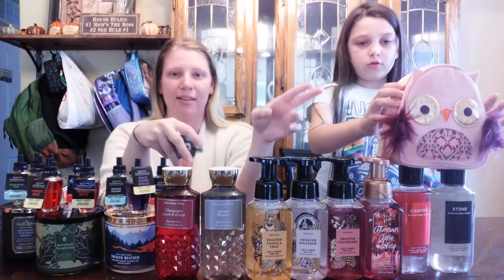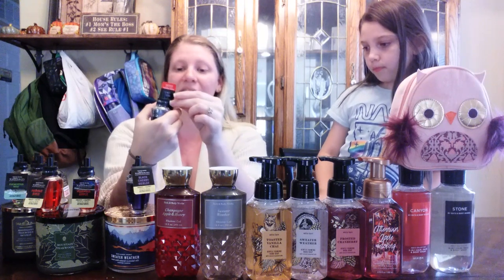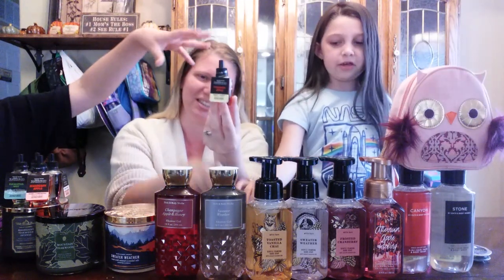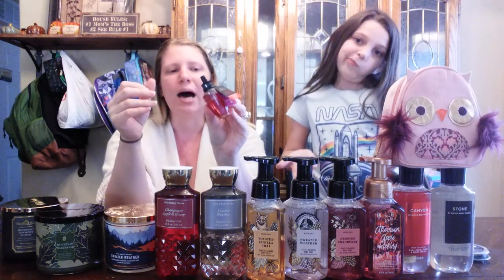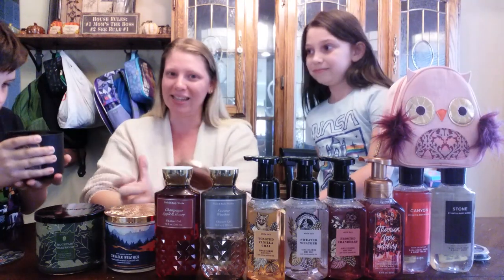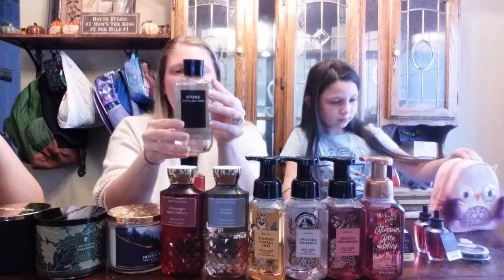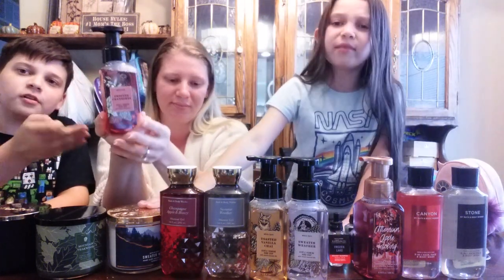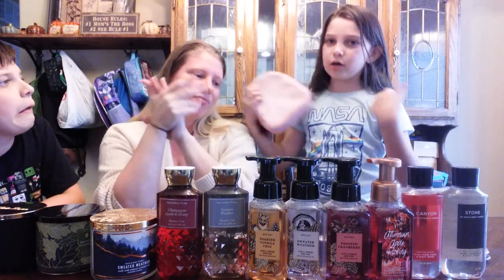Bath and Body Works Haul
video made on 10/9